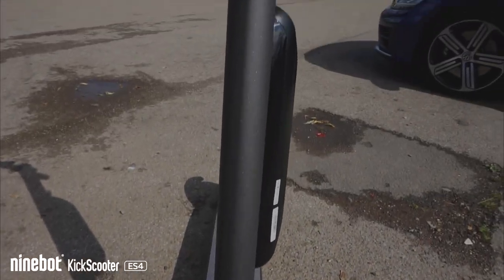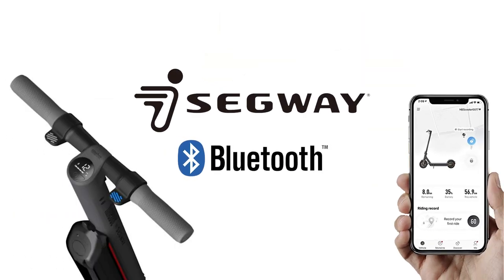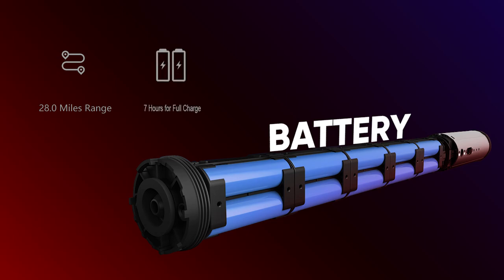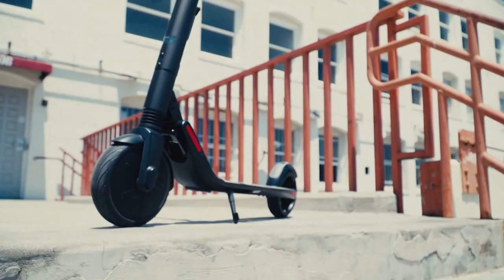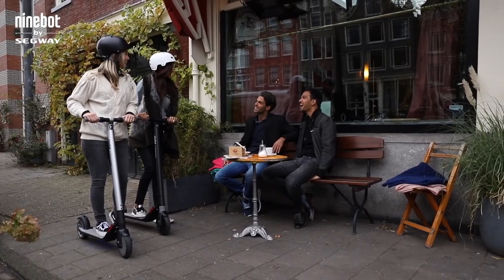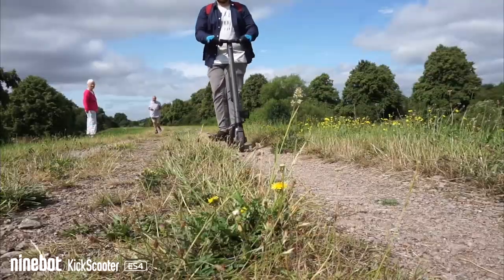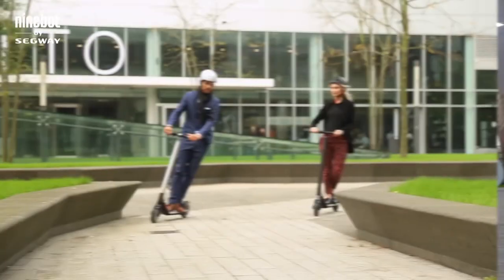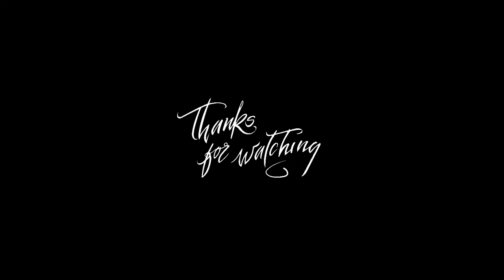Segway Ninebot ES4 Scooter Review ⭐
Link to the Segway Ninebot ES4 on Amazon listed below 👇
👉 Segway Ninebot ES4 ➜

👉 At Consumer Buddy, we've researched the Segway Ninebot ES4 Scooter on the Market saving you time and money so you can make an informed buying decision.
Video Chapters:
0:00 - Intro
0:44 - Features
1:02 - Comfortability
1:25 - LED Ambiantes
1:40 - Battery Life
2:06 - Speed
2:39 - Design and Construction
3:10 - Tires and Braking System
3:44 - Safety
4:16 - Terms of Use
4:44 - Customer Support & Warranty
5:09 - Conclusion
Transcript for Segway Ninebot ES4 Scooter Review

For years, the personal transport market has been dominated by one name. And that name is segway literally the name segway instantly brings to mind fun, unique transportation devices to get you from point A to point B in style. And today we're going to be talking about one of their products, the E s for nine bought electric kickscooter. So today, I'll be breaking down some of the features and benefits of the scooter. So you can see if it might be the best choice for all of your personal transportation needs. And as always, I'll include links to it down below. So you can check out any updated pricing and availability if you might be interested in it. Also, if there are any special deals or discounts, I will include that down in the description as well. So without further ado, let's jump into the review. So getting started just a few highlights. This scooter has an LCD display. It's simple to read, it has a great control panel. And you can also connect it with your phone using Bluetooth. And it has a simple app. Using your phone you can do things like manage cruise control, it'll show you diagnostic data. And it does actually have an anti theft locking system which is pretty cool. In terms of comfort, it has great shock absorbers both on the front and rear, that's really going to smooth out your ride No matter if you're on difficult terrain, or if you're moving at higher speeds. For your convenience, it has an awesome folding design. It actually has this cool one touch folding system, which means it'll snap together compact Li in literally a matter of seconds, which makes it super easy to grab and go or store it if you need. Also, if you want to make sure you're looking super cool as you're scooting down the road. It also does have customizable ambient lights. These lights are situated on the bottom of the scooter and they can be customized with multiple colors, and also dimmed to preserve battery life if you choose. Speaking of battery, it does have an excellent charge, it can last up to 28 miles. And that was more than enough to get anywhere we tried in our city. In terms of charging time, it'll take you about seven hours to get a full charge. So it's definitely something you want to leave to charge overnight. The ps4 has a great motor, it actually peaks at 800 watts when you're flying at top speed. And in terms of regular usage at an average speed, it uses about 300 watts. Again, that will depend on whatever terrain you're traversing. Now for speed, this scooter actually gets up to 19 miles per hour when sports mode is active. And that's the fastest mode available. But it does lower the total range a lot. So if you do have a long way to go slow and steady might be your best bet... run out of the 5k characters limit guys, sorry.

Hope you enjoyed my Segway Ninebot ES4 Scooter Review video.